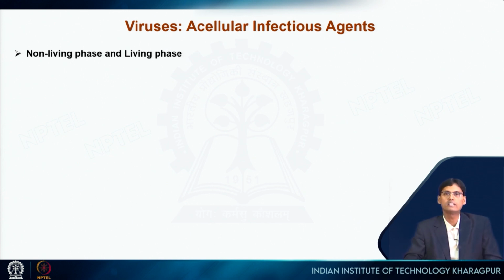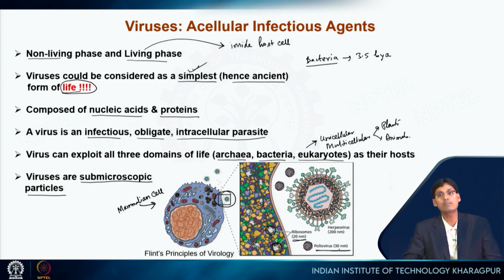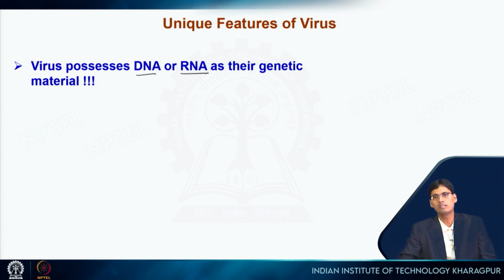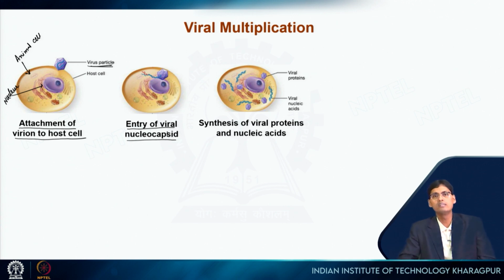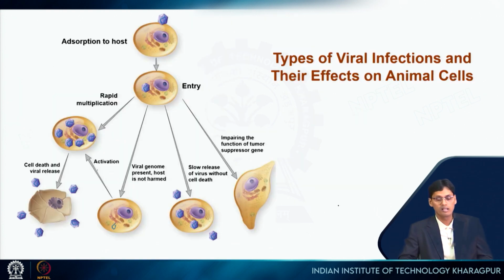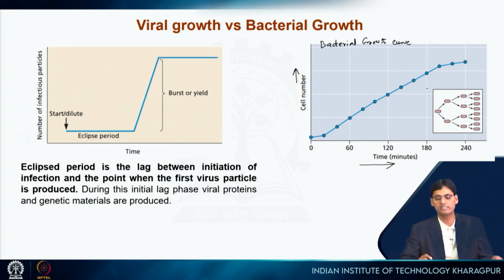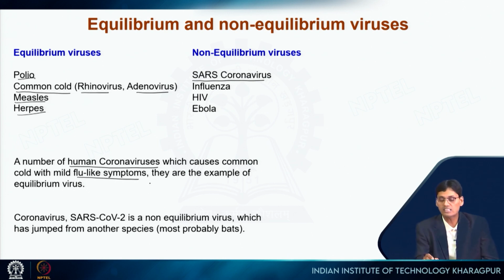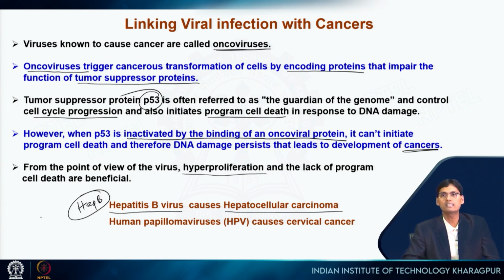Lecture 43: Understanding viruses - the smallest enemy